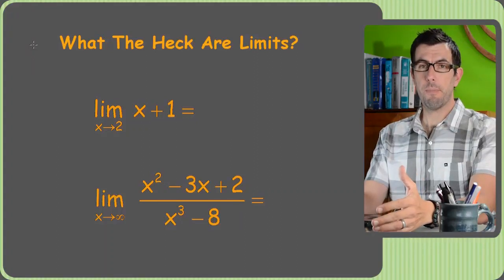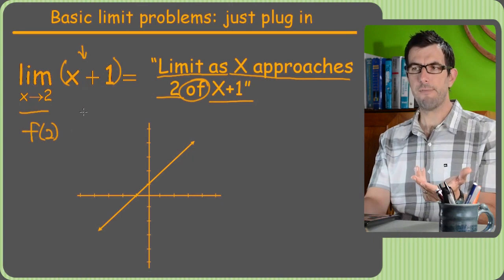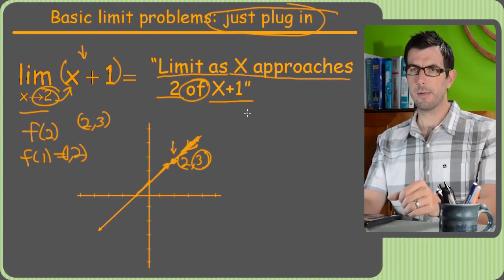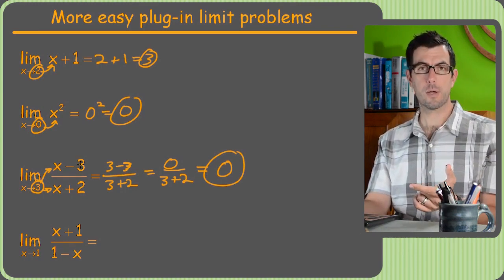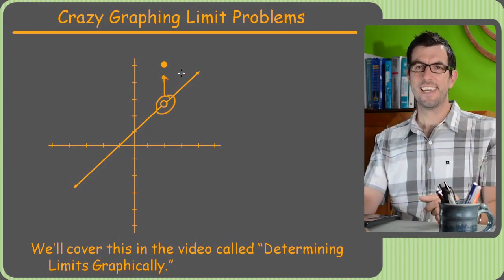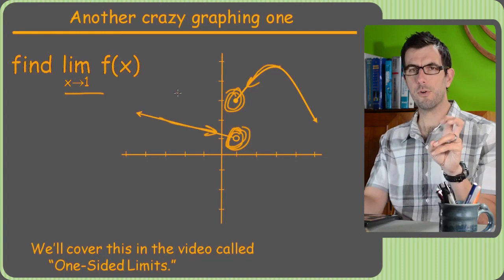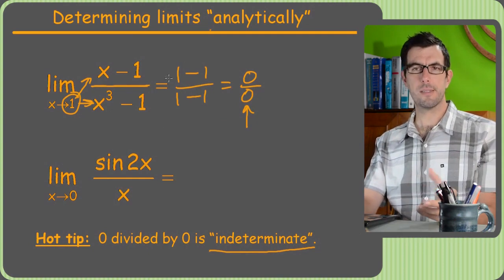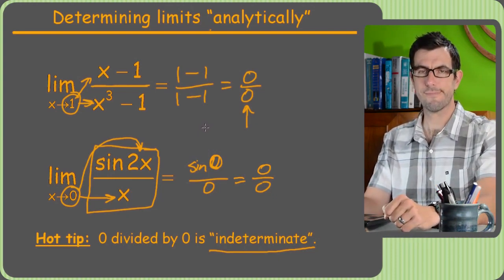What the Heck are Limits?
Limits. They seem awfully confusing when you first start calculus. But that's mostly because it's all so new...why are there words in my math problem? What's the funky subscript underneath? And that error means "approaches"?! But hang in there, like most new math concepts once you see it enough times, you'll get comfortable with it. In fact, I recommend watching the limits videos in my calc course multiple times just to gain this familiarity!

In this video, I introduce limits and do tons of examples including basic limit problems (where you just plug in), determining a limit graphically, and determining limits analytically aka what to do when there's a zero in the denominator.

If you are just starting limits in pre-calculus or calculus, this is the intro you need.

Checkout my site where you can access the entire calculus course and 1000's of additional math videos: